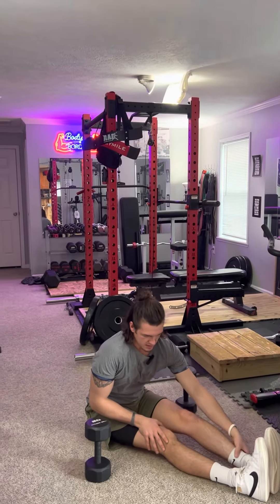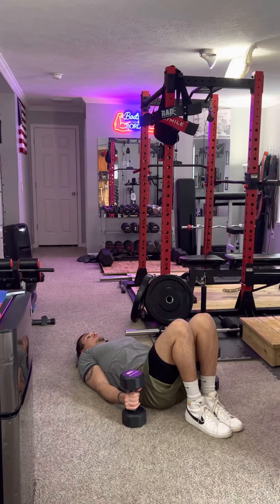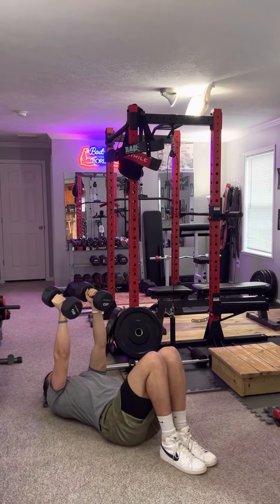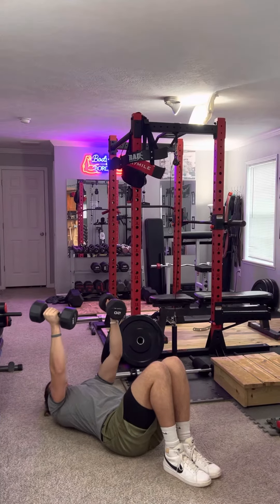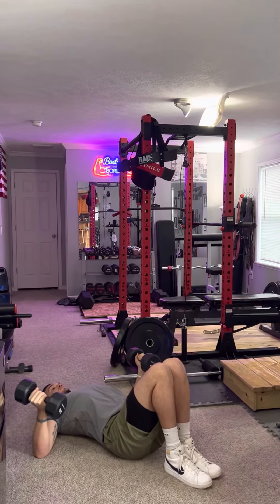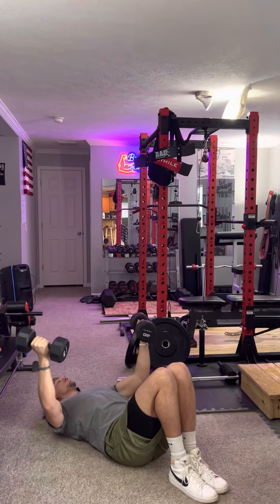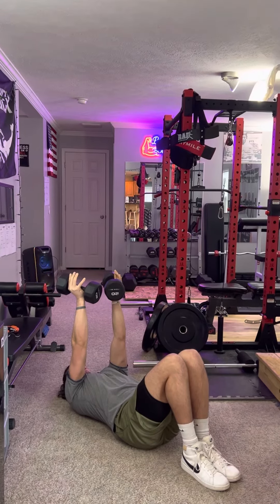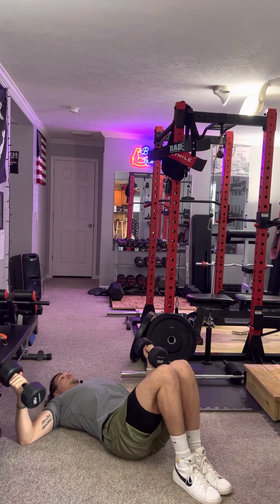How to Perform the Lying DB Chest Fly